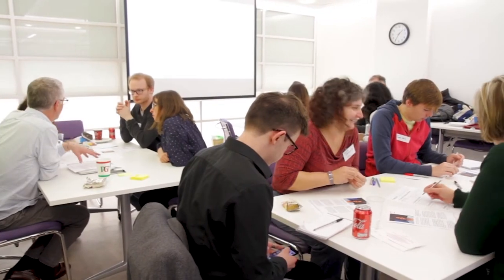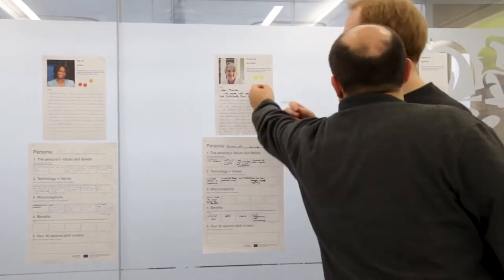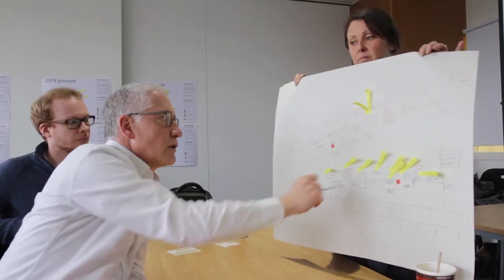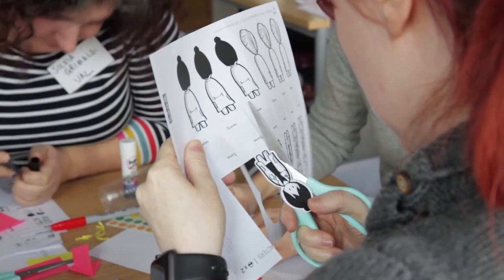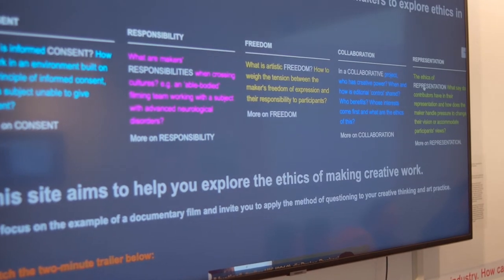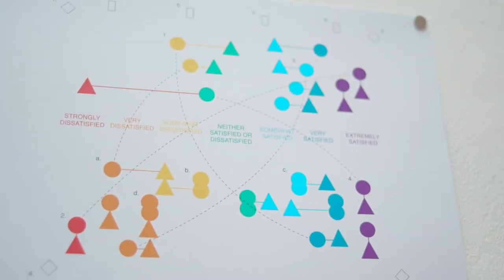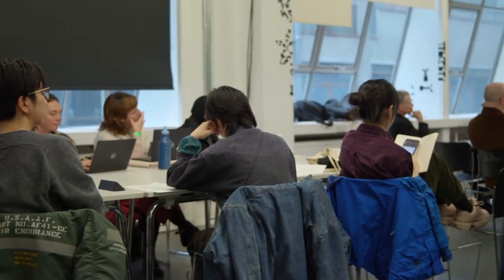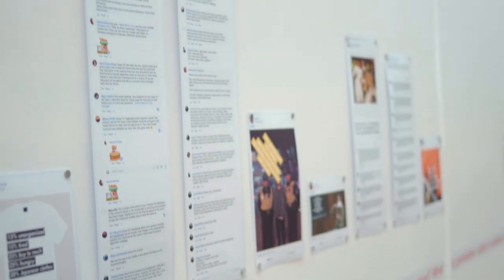Expanded Research | Dr. Alison Prendiville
Are you interested in the role design can play in health and science settings?

Meet Dr. Alison Prendiville researcher, service designer and PhD supervisor here at London College of Communication.

Find out about research at London College of College of Communication